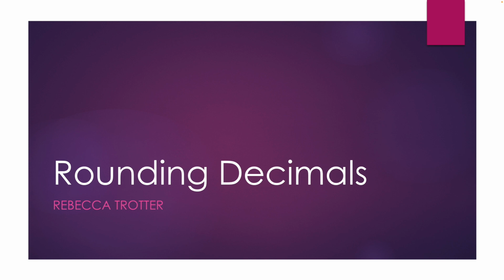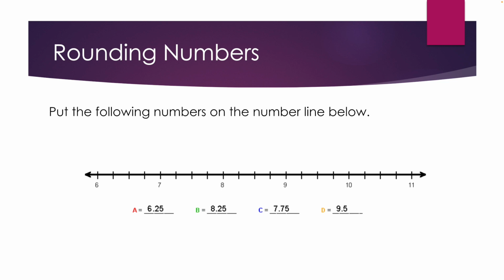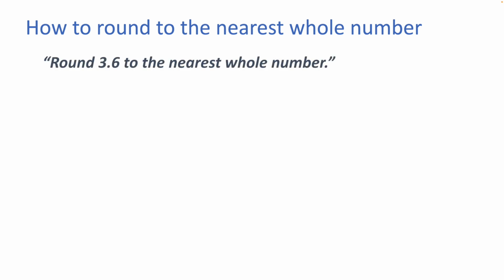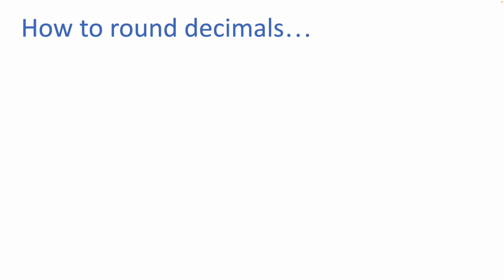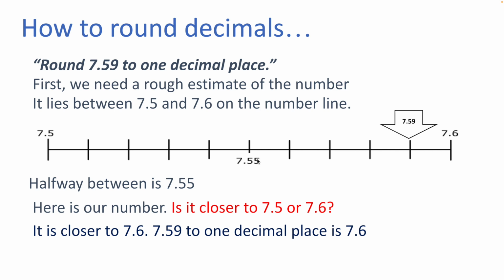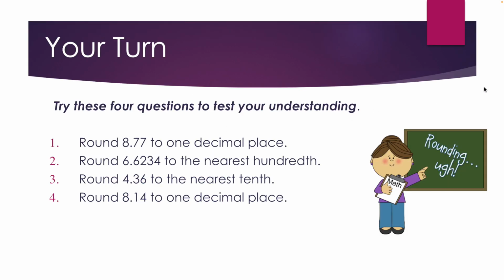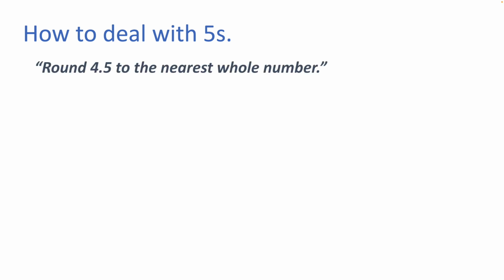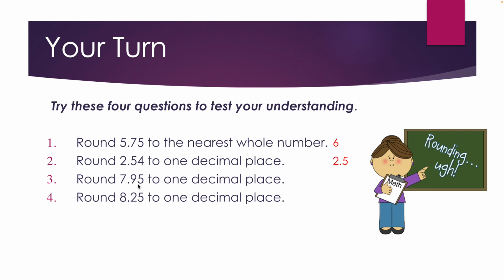Rounding Decimals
Learn how to round decimals to the nearest whole, tenth, hundredth, etc. using a number line.

About Me 👩🏻‍🏫

Credits 🪢

Next Steps 🗒️